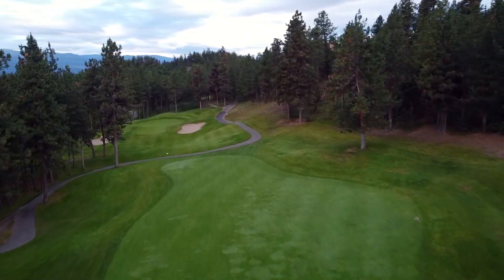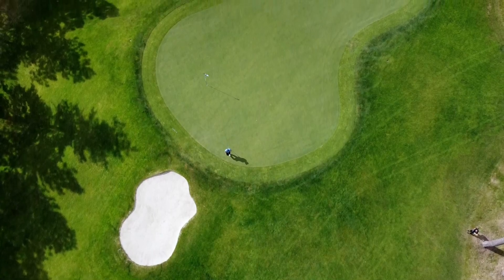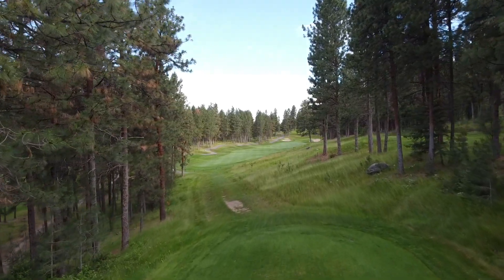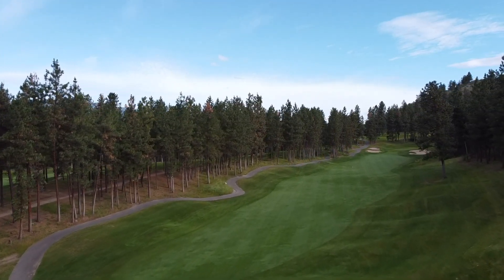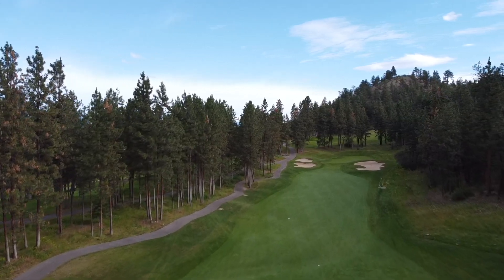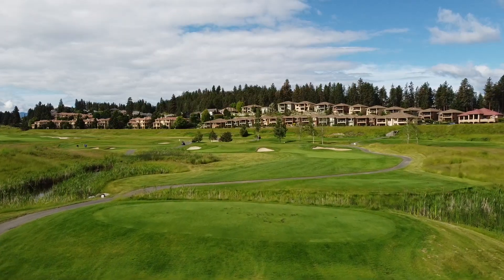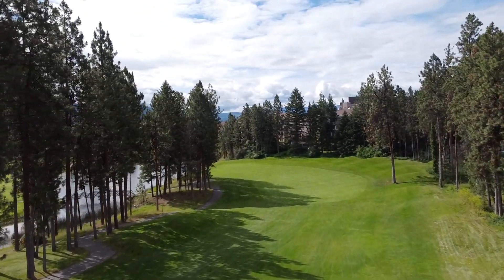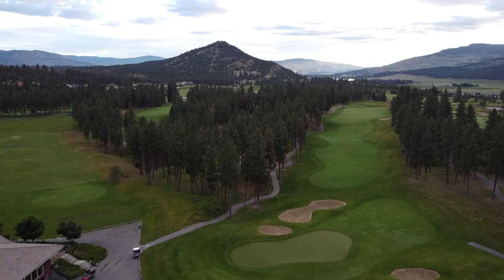Highlight Holes: The Okanagan Golf Club, Quail Course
The Quail at Okanagan is the epitome of the Okanagan golf experience. The course is a challenging Par 72 with just under 6,800 yards from tip to tail. Most holes have narrow, tree-lined fairways with a nice stretch of more open, links-style holes on the back-nine to keep things varied.